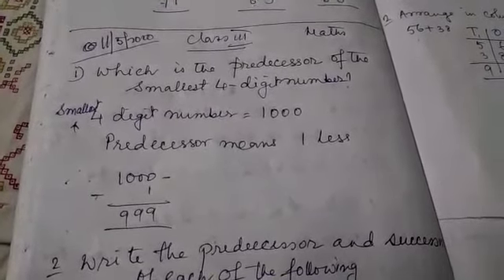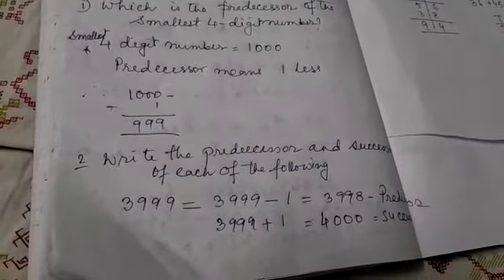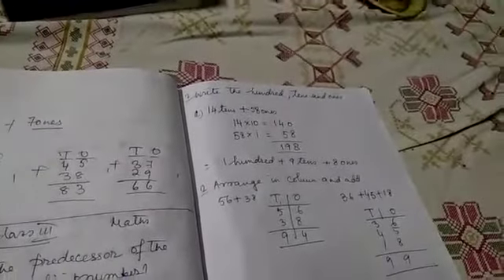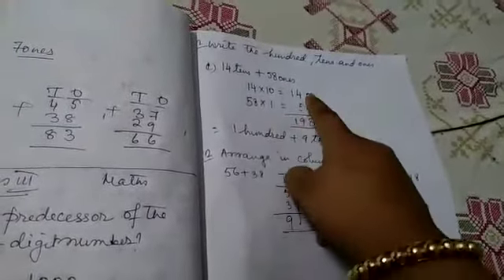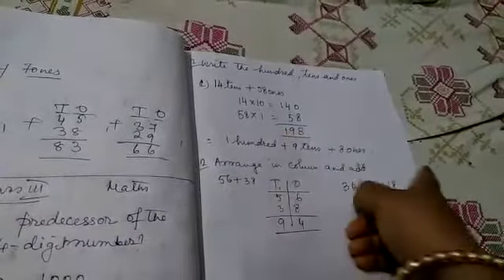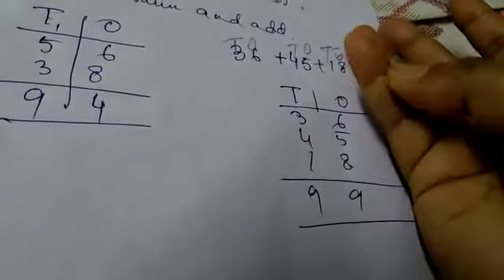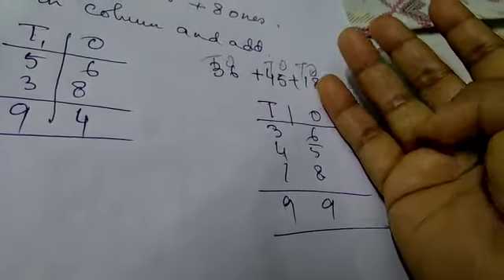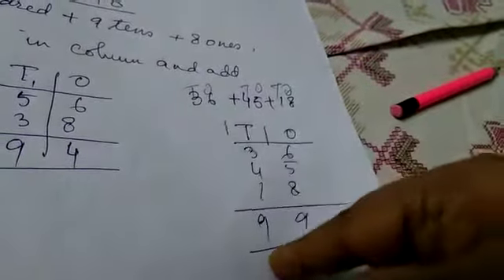Rsps charakdangi 11/05/20 class 3 math